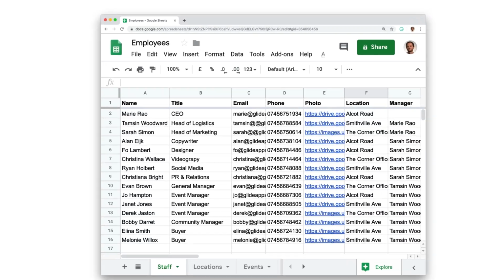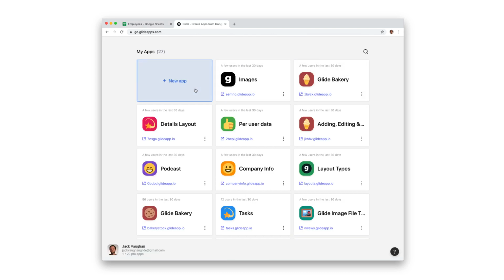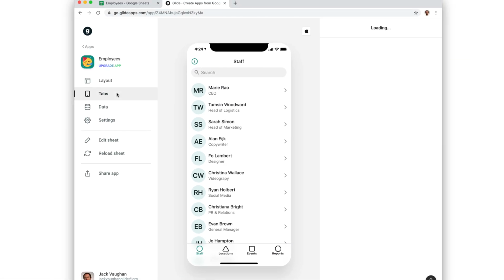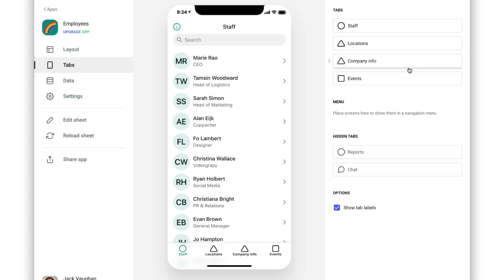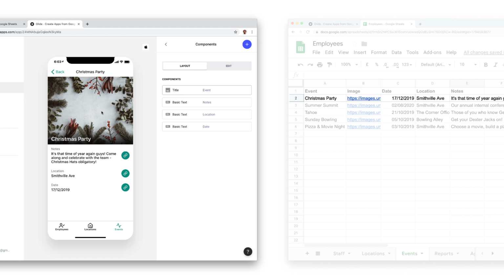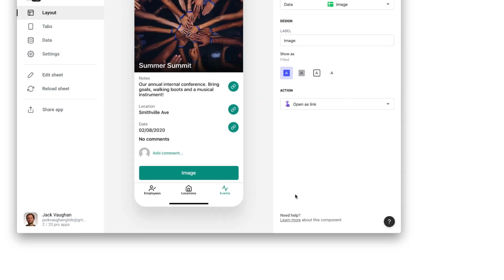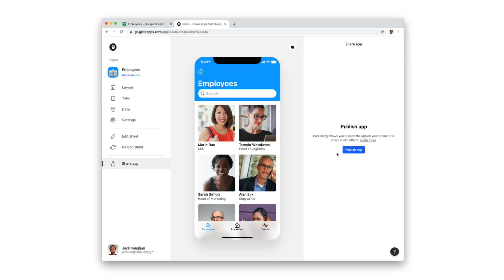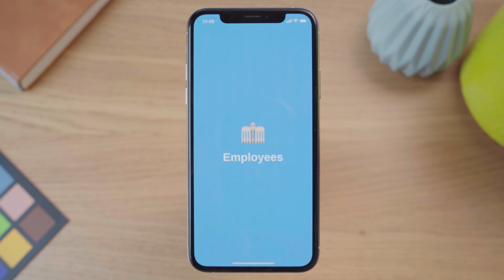(Old Video) Introduction to Glide | Glide Apps Tutorial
Glide has been updated since this video was published - get up to speed